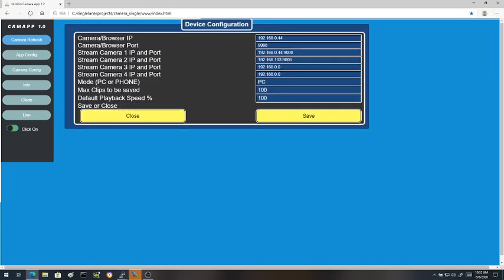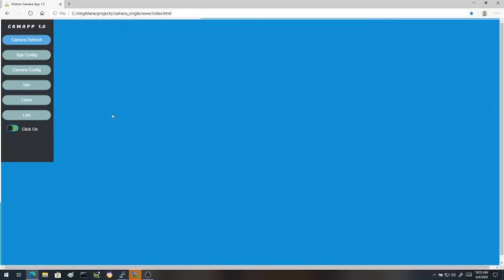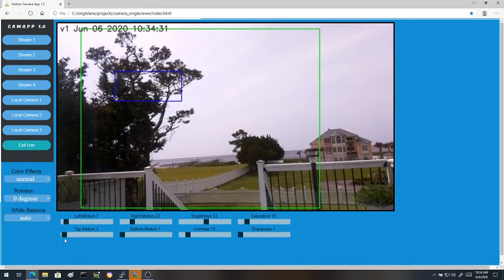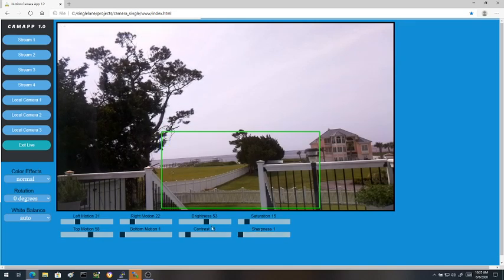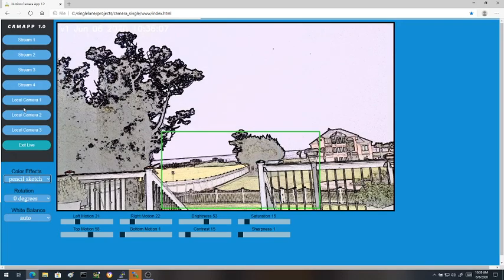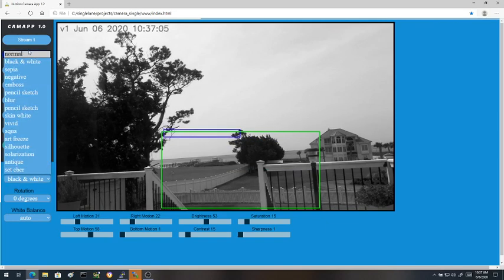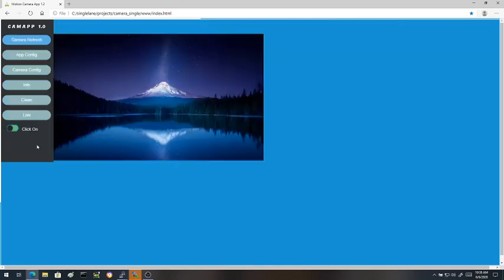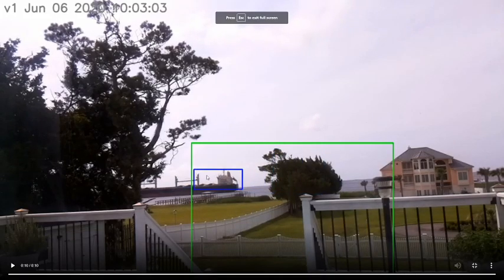BoatCam using OpenCV c++ 4.3 on a raspberry pi 4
This is a my nights and weekends project making custom severance camera devices to monitor my home while away.